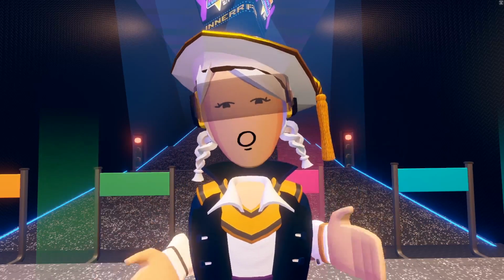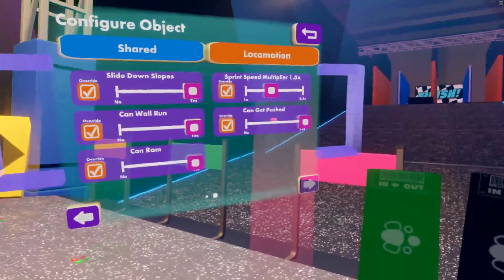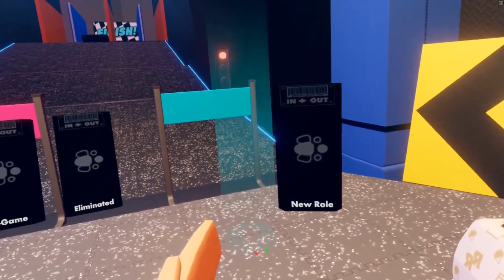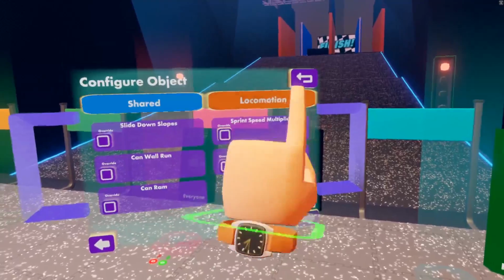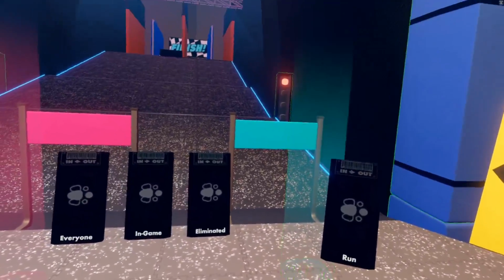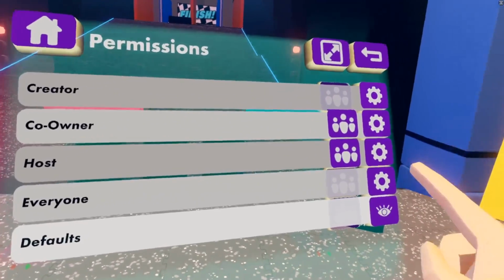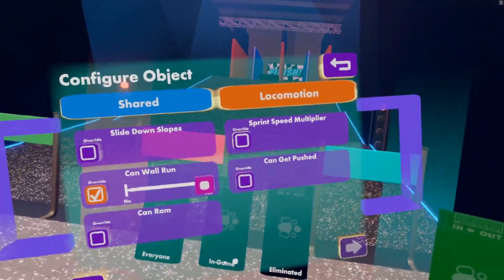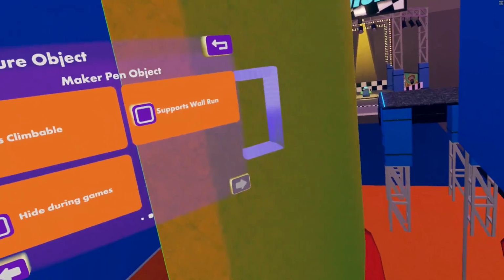How to set up Roles in your rooms! (games - flying - wall running - voice volume)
Meriesa shows you how to set up roles in your custom rooms!
You can set different roles to co-owners, hosts, and everyone. You can set roles for flying, Voice Rolloff, and movement speeds. Tutorials, credits, social channels ↓